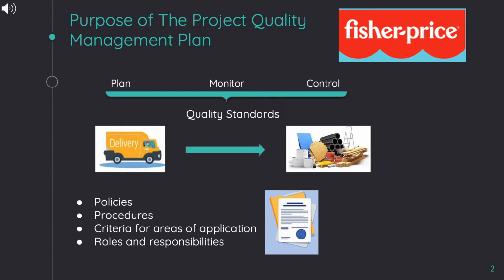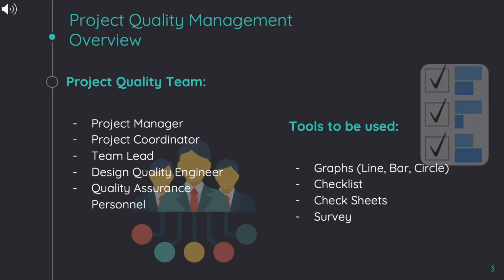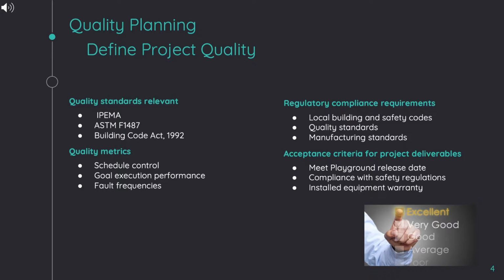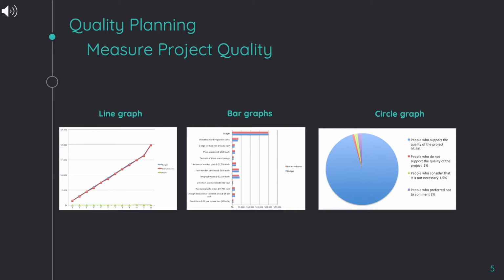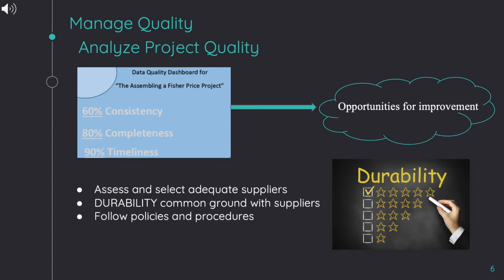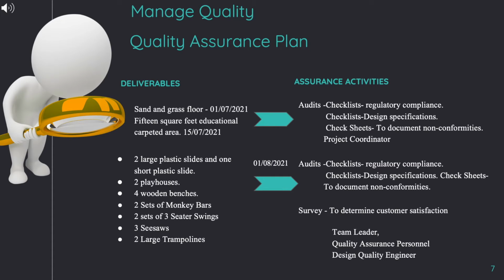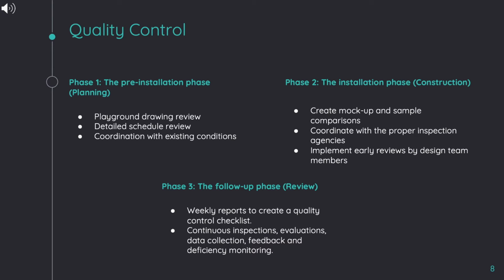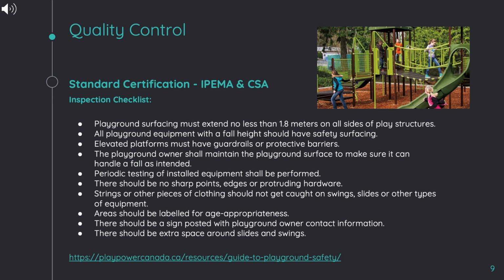Assemble a “Fisher Price” Playground Project